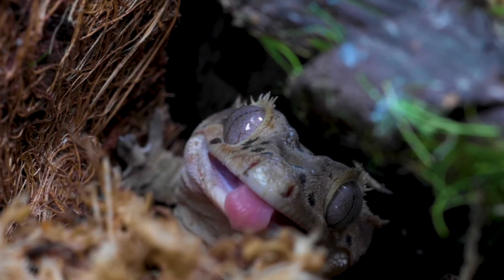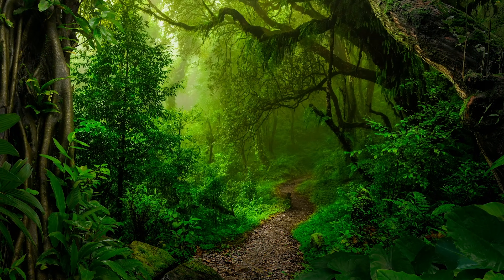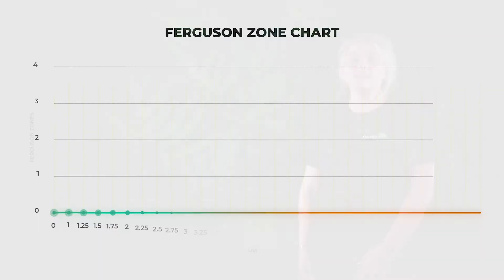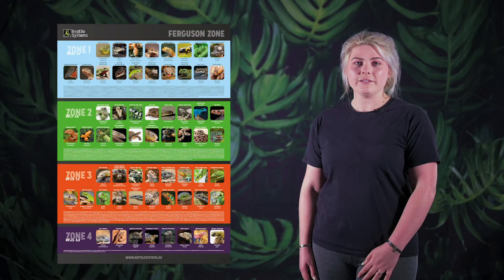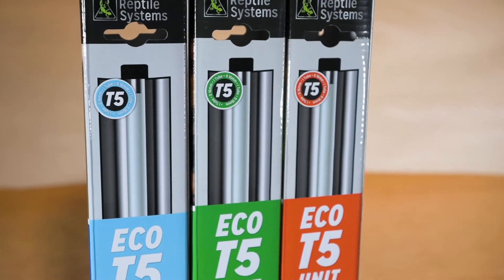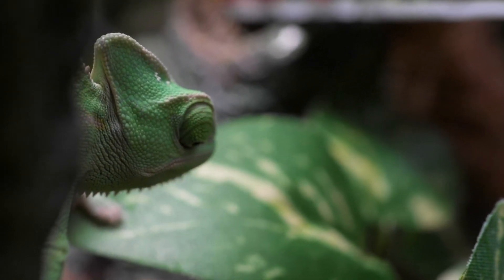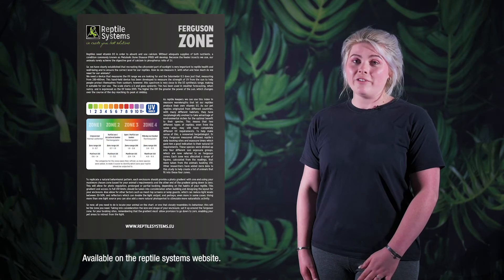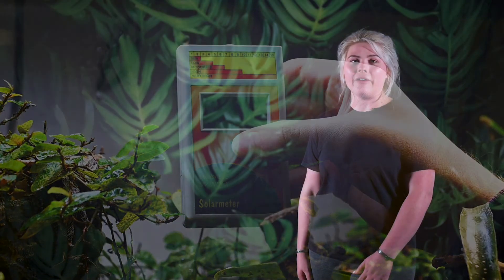Reptile Systems Ferguson Zones Introductory Guide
Welcome to the Ferguson Zone introductory guide describing why we have moved over to this easy to follow system, making the provision of correct UV accessible to all. It also touches on how the current percentage ratings are inaccurate and unmeasurable. The Daylight , Forest and Desert packaging are of little help in helping you choose the correct lamp as different animals can inhabit the same area but have very different requirements. These will currently feature on our packing as we help keepers transition but will be phased out over time.

Check out our Instagram live and Facebook stories for what is happen to us on a daily basis .